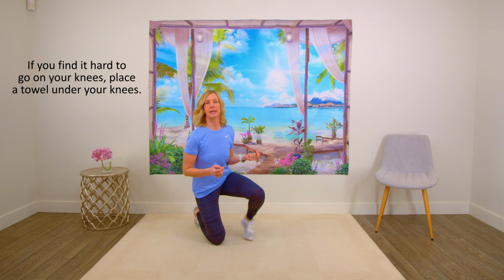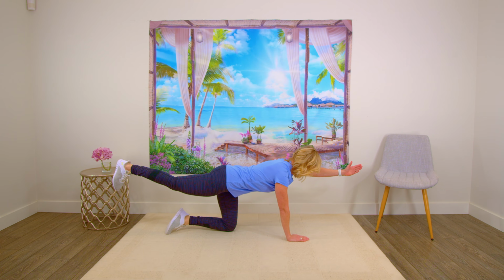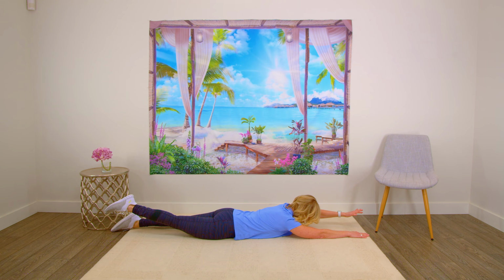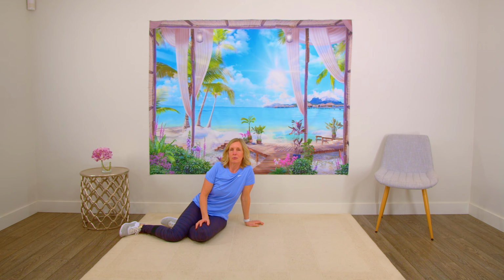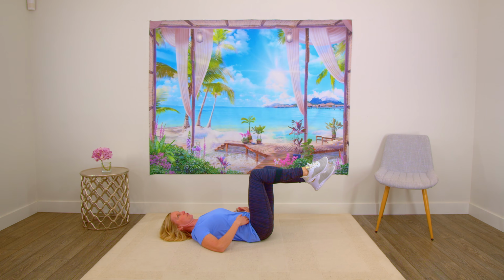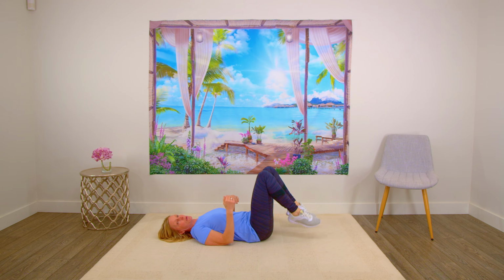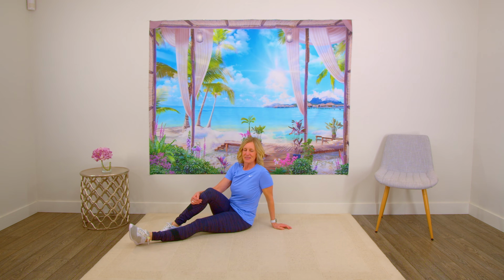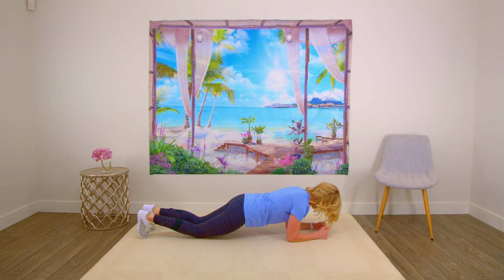Floor Core Exercises for Seniors and Beginners | Level 2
This is level 2 of core exercises on the floor. We'll go through 5 exercises for a total of 8 minutes of work. These basic core exercises are great for seniors & beginners who want to safely build a stronger core. Level 1 is designed to be the first step in becoming more aware of engaging the abs, and working to build abdominal and lower back strength. You can do these exercises daily to work towards a stronger core. Once you feel you have mastered these, you can do 2-3 sets or move up to next level (which will be out next week).

Thank you so much for all of your support.  Wishing you improved health,
Jules

00:00 Intro
00:15 Exercises
07:56 Ending words